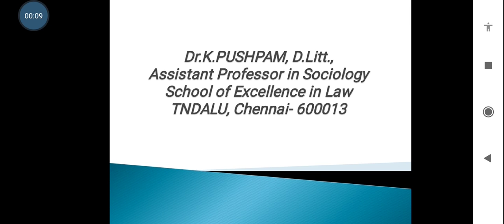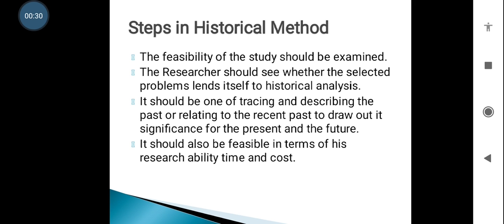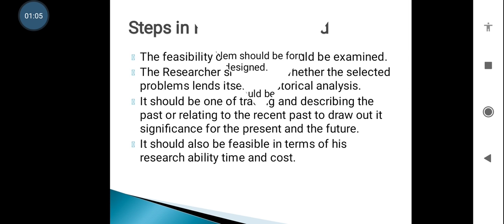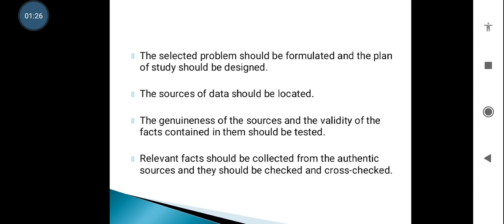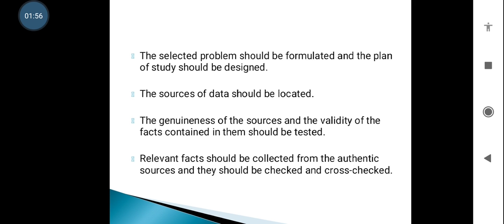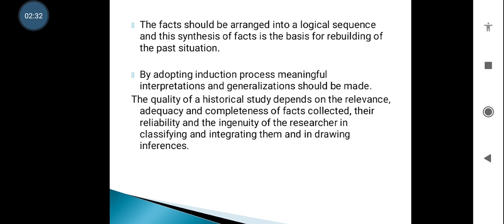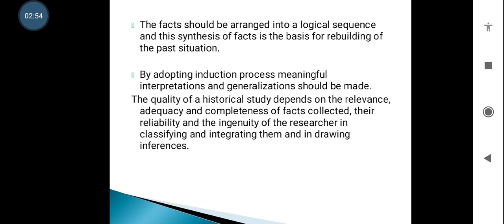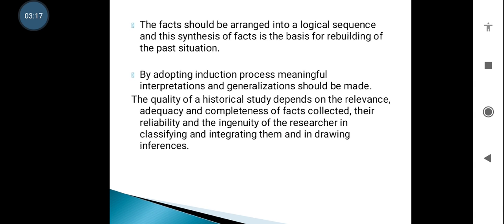Steps involved in Historical Method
it explains the steps to be taken for historical methods. it is useful for arranging the  data.